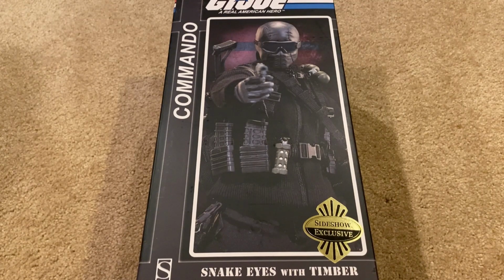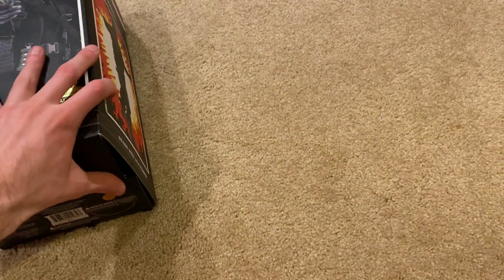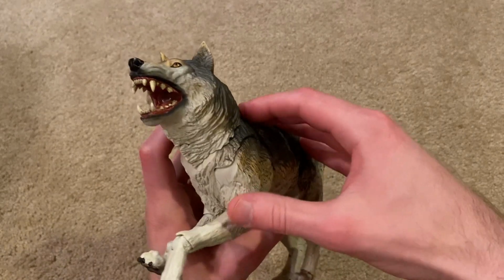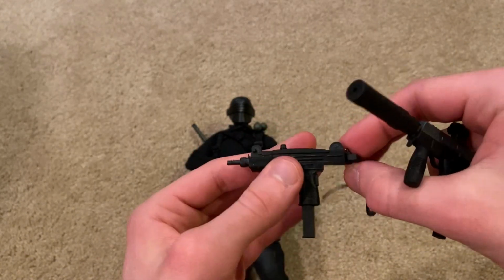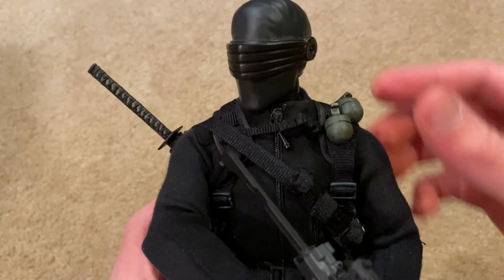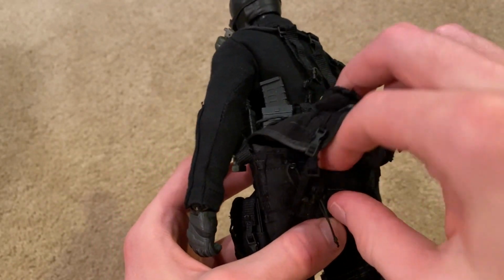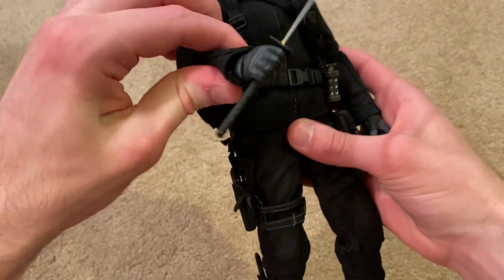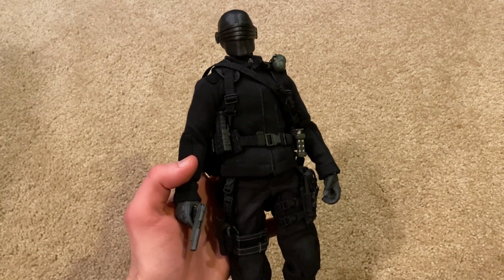Sideshow Collectibles 2012 GI Joe Snake Eyes with Timber Review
Another fantastic figure from Sideshow. Hope you enjoy!